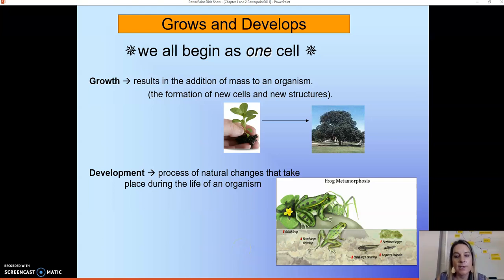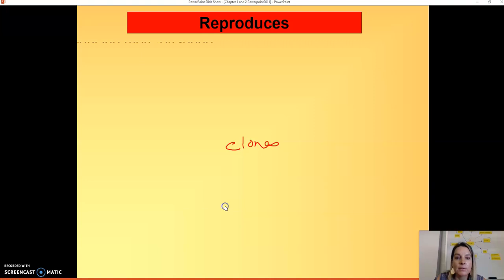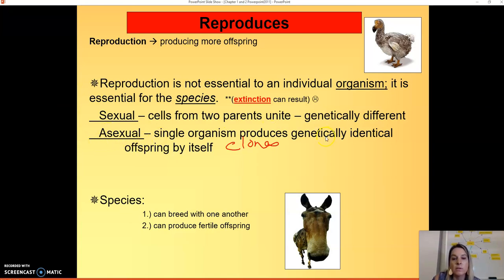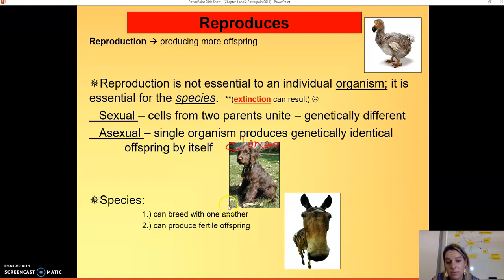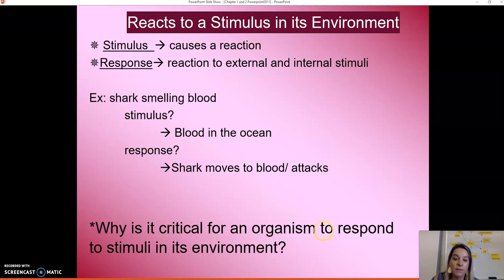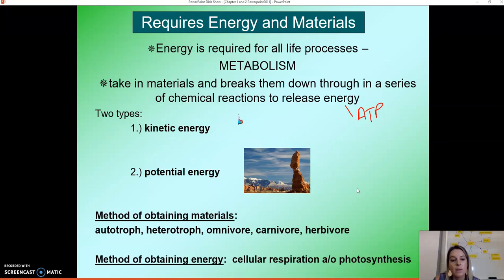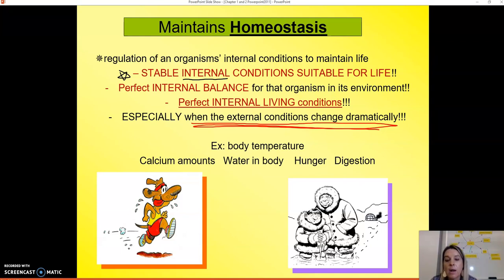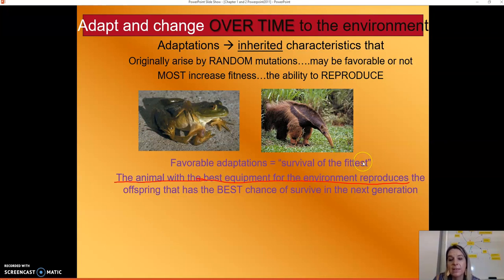Char of Life #2